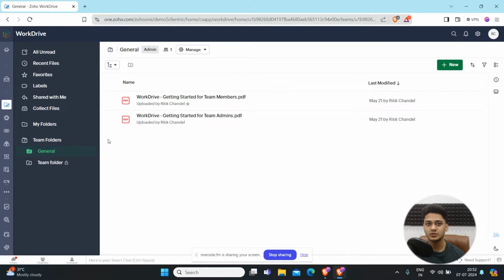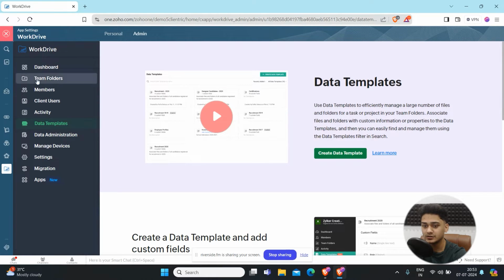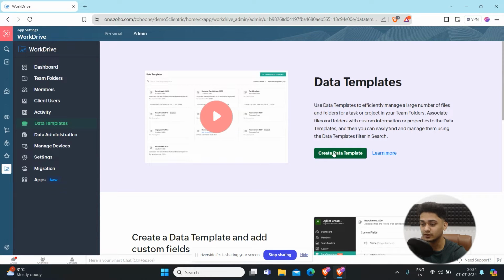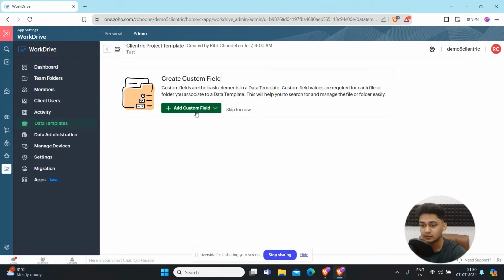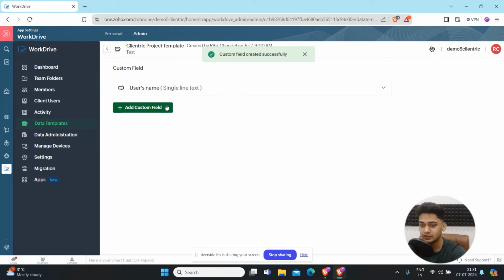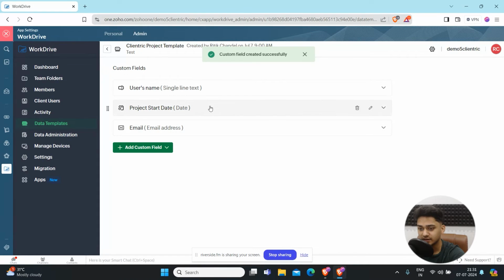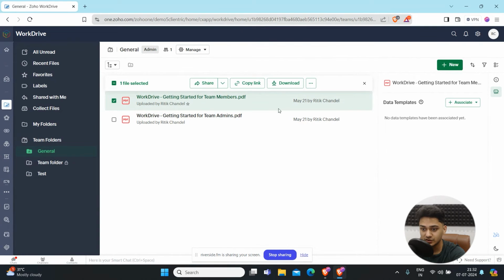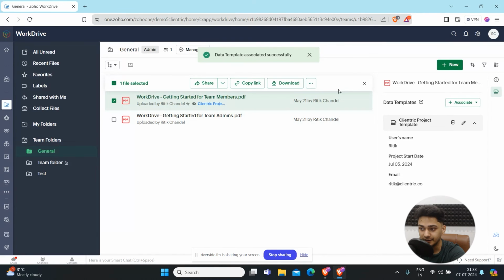Zoho Workdrive: Creating Data Templates | Part: 3 | Zoho Tutorials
Is your Zoho Workdrive experiencing a surge in unstructured documents, hindering efficient information retrieval and collaboration? This video, part three of our Zoho Workdrive tutorial series, introduces Data Templates – a powerful tool designed to transform your workspace into a well-organized and standardized document hub.
By the end of this video, you'll be a Data Template pro! You'll have the knowledge to create and manage templates, leverage custom fields for superior organization, and empower your team to work smarter, not harder. We'll explore advanced features, integrations with other Zoho applications, and tips for maximizing your mobile access for ultimate control over your collaborative projects on the go.

roofers roofing business roofing contractors roofing insights roofing 101